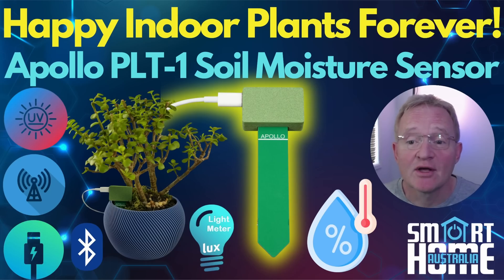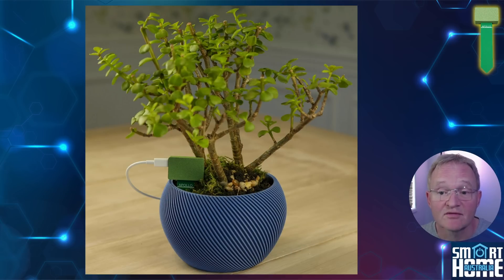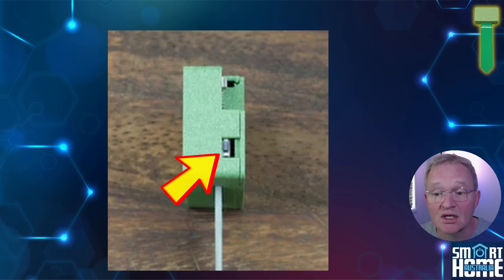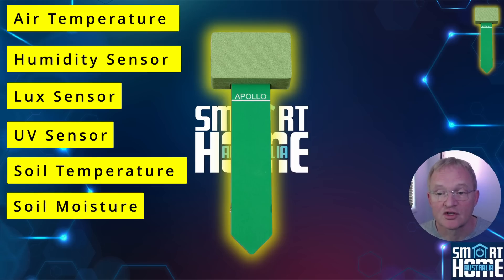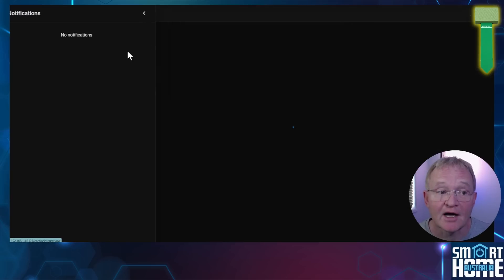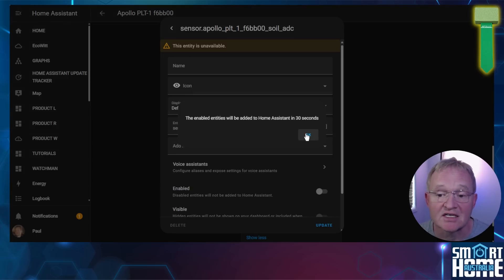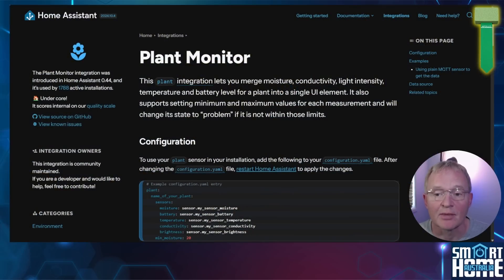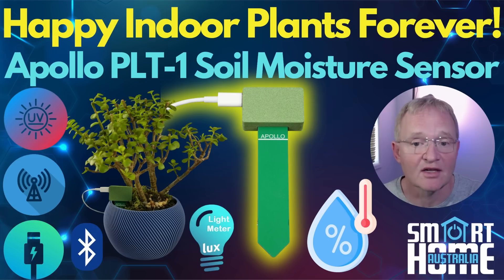The ULTIMATE Indoor 🌱Plant Care Monitor🌱 PLT-1 Non Battery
In this comprehensive review, we'll dive into the Apollo Automation PLT-1 Ultimate Soil Moisture Sensor (non-battery version) 🌍, a game-changing device for plant enthusiasts and smart home aficionados. Join us as we explore:

PLT-1 sensor unit (Non-Battery)
USB-C cable 🔌(Sold Separately)
Short Temperature Probe (Sold Separately)

🌟 Features
Capacitive soil moisture sensing 💧
Air temperature and humidity monitoring 🌡️
LUX and UV level measurement ☀️
RGB LED indicator 🌈
Piezo buzzer 🔔
ESPHome compatibility ⚙️

⚙️ Setup and Integration
Step-by-step PLT-1 setup process 🛠️
Seamless Home Assistant integration 🏡
Configuring the Home Assistant Plant integration 🌼

Adding a plant to Home Assistant Plant Integration 🌱
Displaying PLT-1 sensor data using Olen's Flower Card (available through HACS) 💐

At the end of the video, we'll wrap up with a 📝 Conclusion section discussing who this sensor is perfect for—whether you're a seasoned plant parent or just starting your indoor garden journey, this video will show you how the PLT-1 can revolutionize your plant care routine!

___ 🕒📩 Timestamp 🕒📩 ___
00:00 - Introduction
00:51 - What's In the Box
02:51 - Features
04:41 - Applicaiton Setup
08:14 - Home Assistant Plant Integration
09:00 - Conclusion